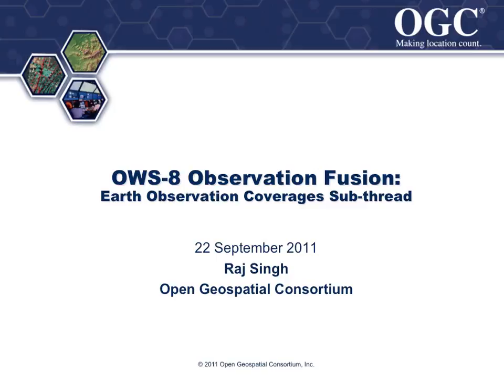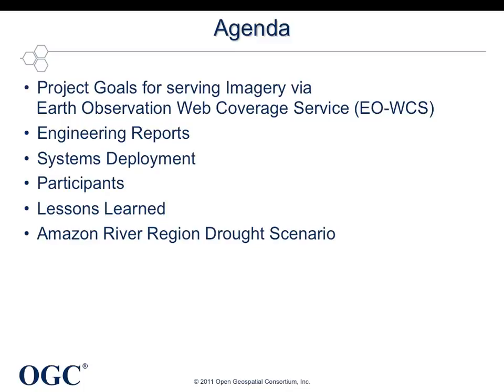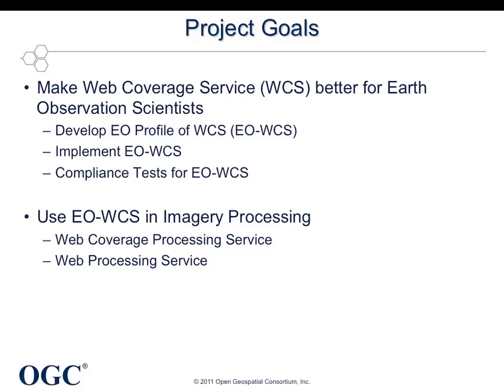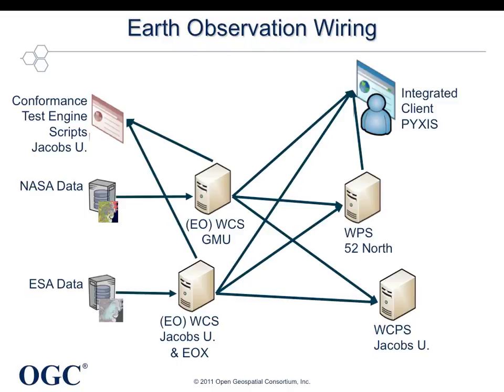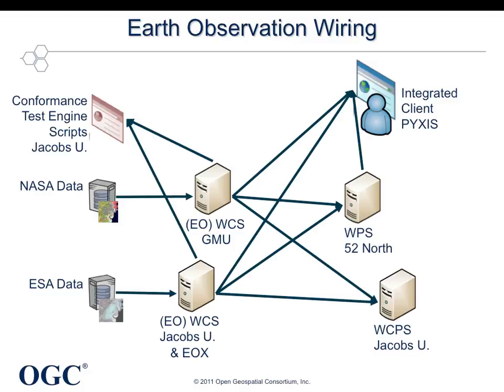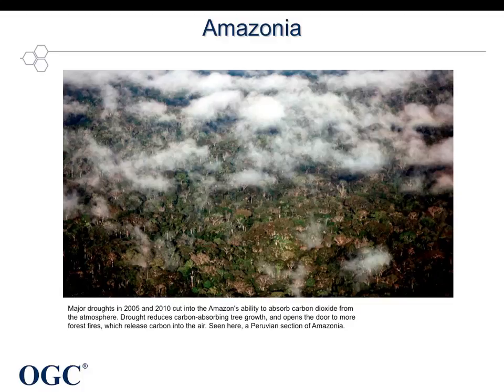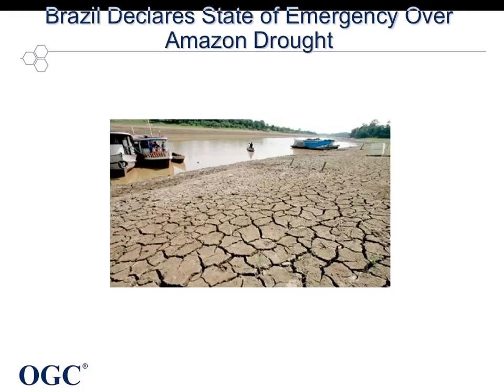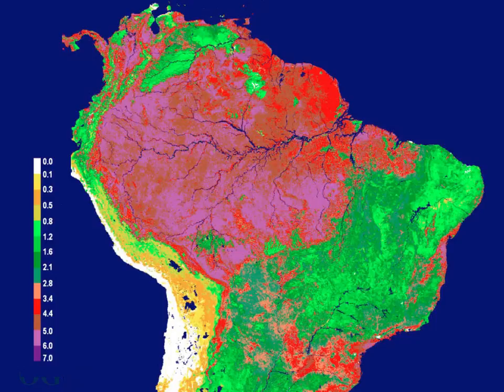OWS-8 - Coverages Thread - Introduction